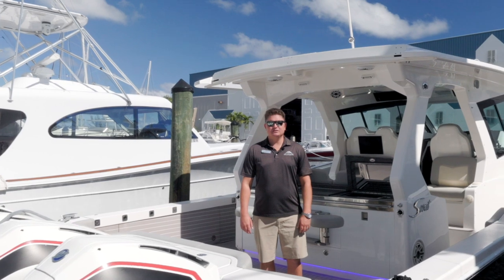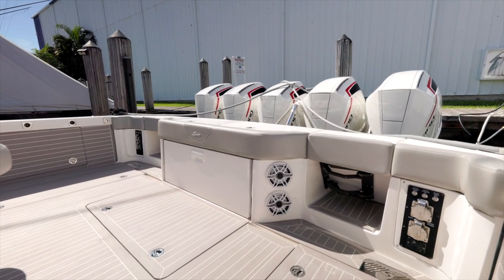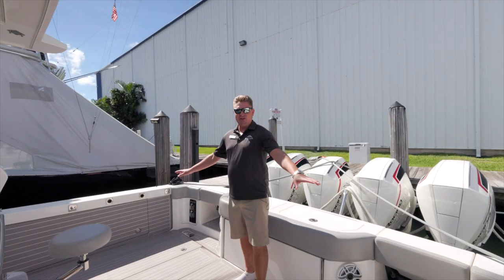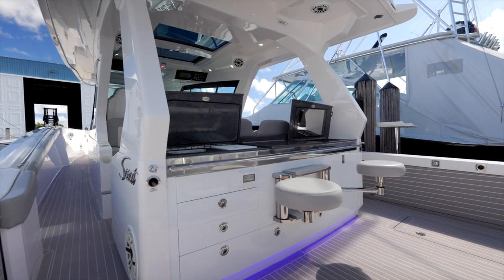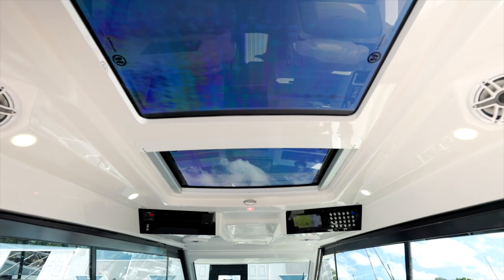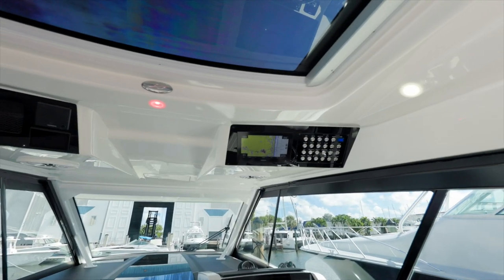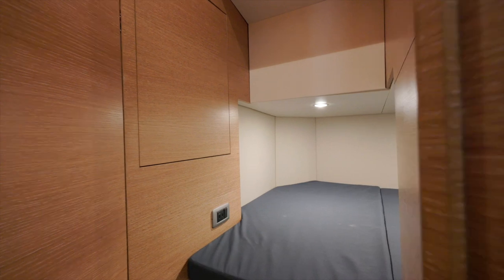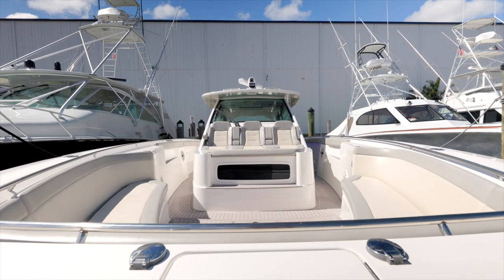Scout 530 LXF Walkthrough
2021 Scout 530 LXF | $1,799,500

Available Now | Priced To Sell!

Details:
- 5 X Mercury 450rs (300 Hours)
- Gold Warranty Until 2026
- Seakeeper
 -Full Suite Of Garmin Electronics
- FLIR

Accept All Trades and Offer Financing. Shipping Assistance is Available!

Contact K.C. Harmsen